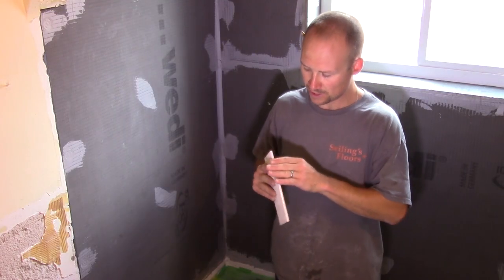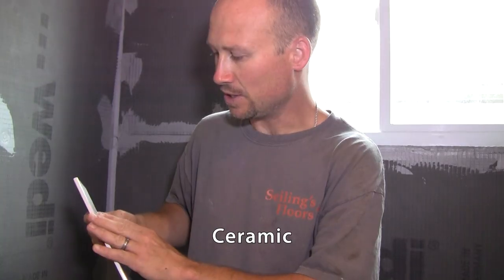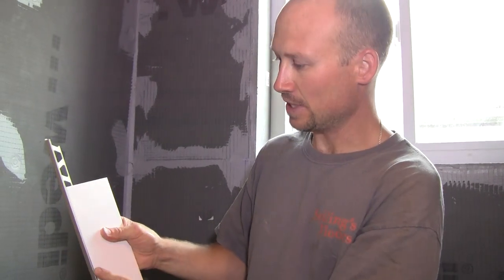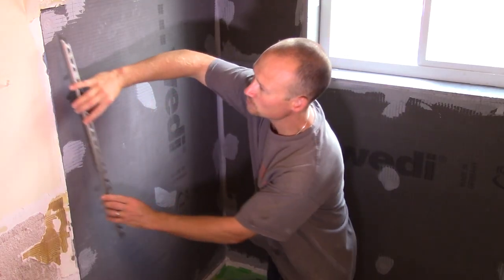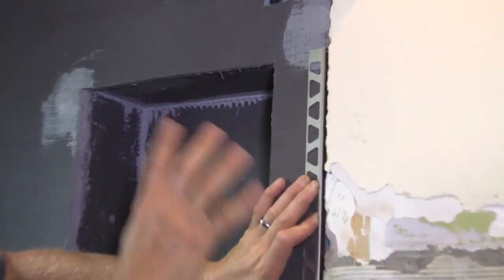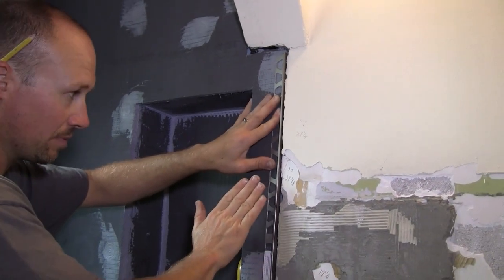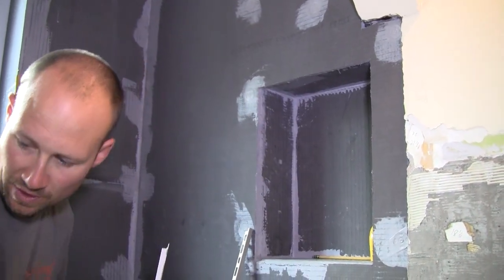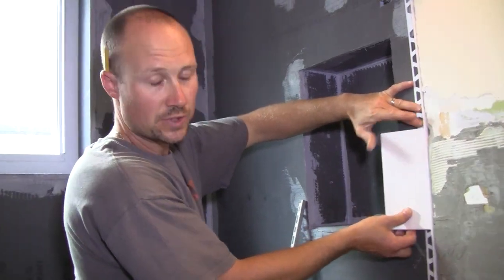How to Tile a Bathroom 17: Tile Edging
How to determine the size and type of edging to be used with your tiles.

Series Description: Learn to tile a bathroom from start to finish, from the initial tear-out, through to cutting wall tiles and installing underfloor heating. You’ll learn the tips and tricks that will get your new bathroom looking its best.